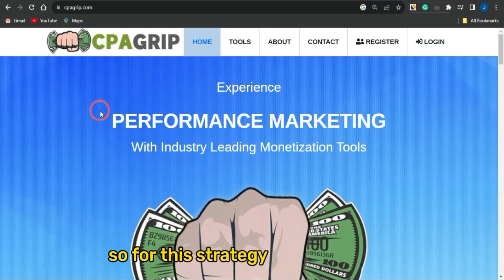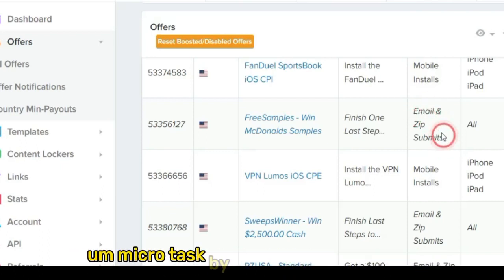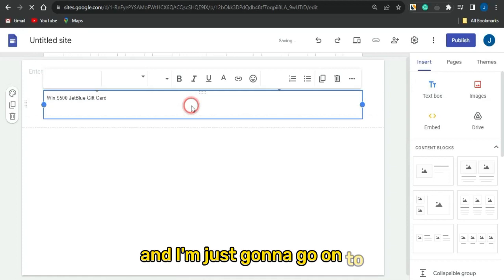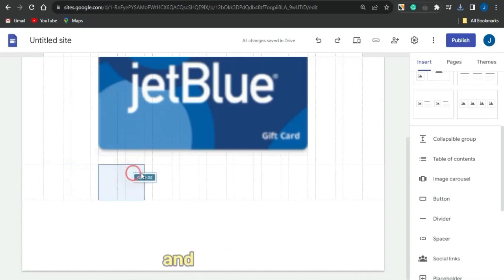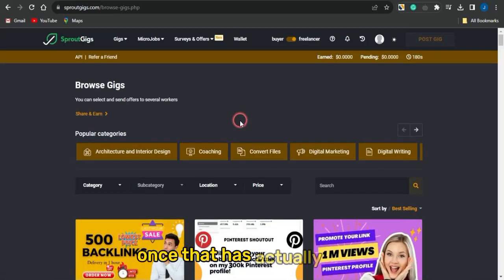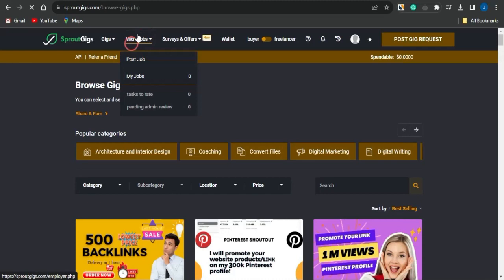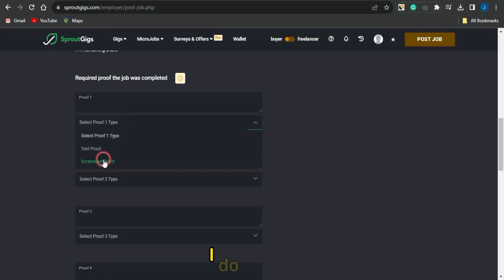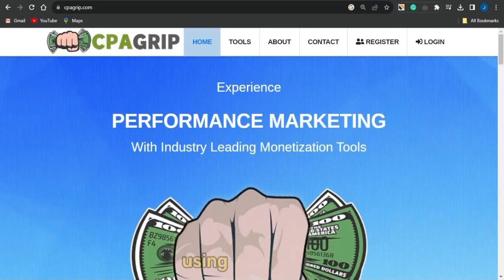EASY CPA Strategy Make $5.00 Every 60 Seconds • Make Money With CPA Marketing